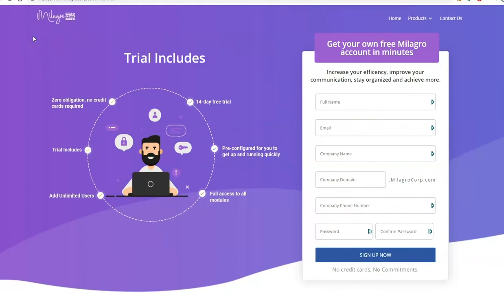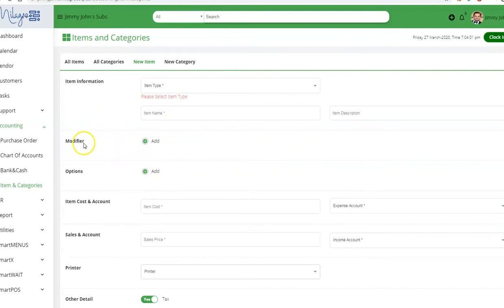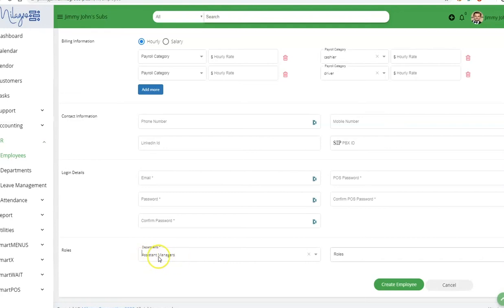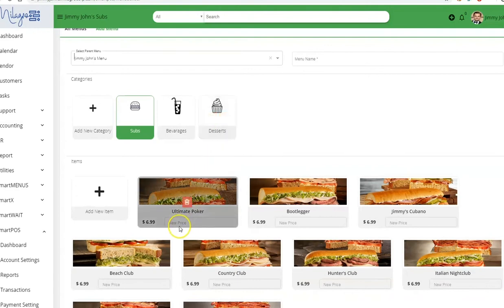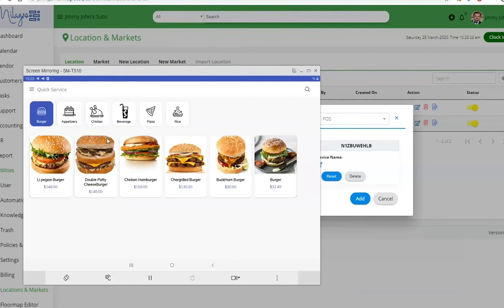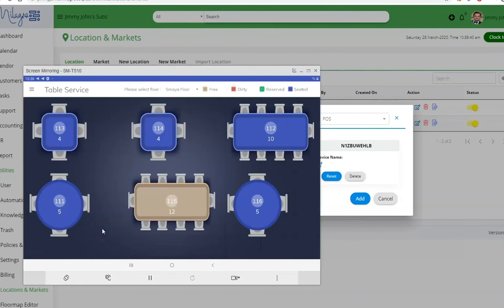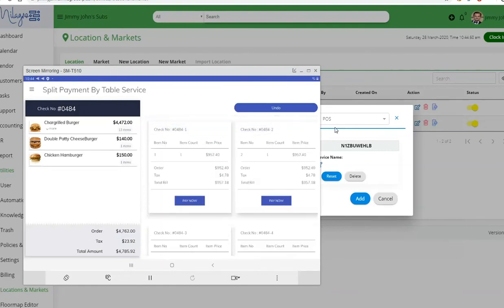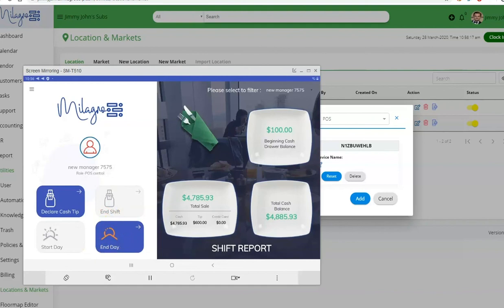How to Configure & Setup SmartPOS by Milagro | Product Demo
This video walks you through the setup and configuration of SmartPOS by Milagro. Step-by-step guide on how to sign up, configure your locations, add your items and categories, create a menu, sync the SmartPOS app to your individual location, set up employees for each location, and finally how to use the SmartPOS app by Milagro.

SmartPOS by Milagro automatically builds a profile of every customer and uses shopping behavior to effectively and individually market to every customer rather than a mass marketing approach.

SmartPOS is fully cloud-based and cloud managed built for small to large restaurants, coffee shops, retail shops, and more. You can add other options such as SmartX, SmartMENUS, and SmartWAIT to your locations and have them fully integrated into your SmartPOS system.